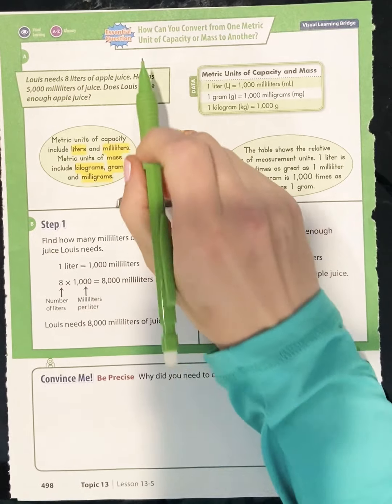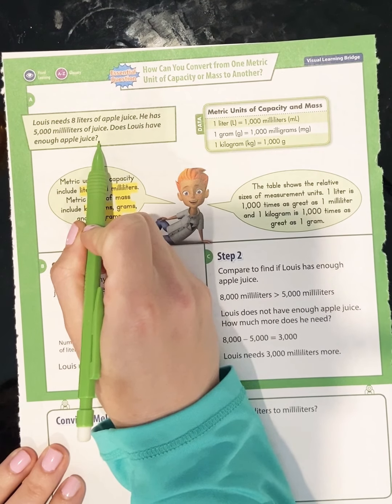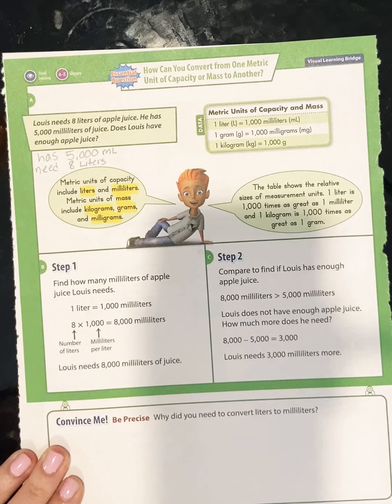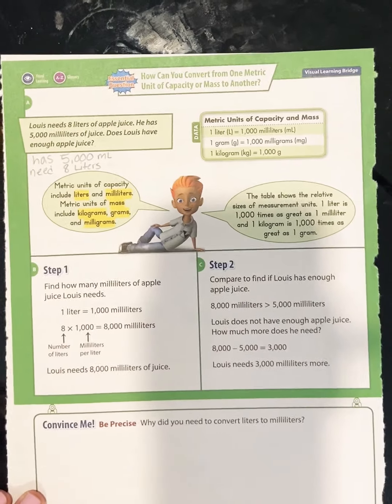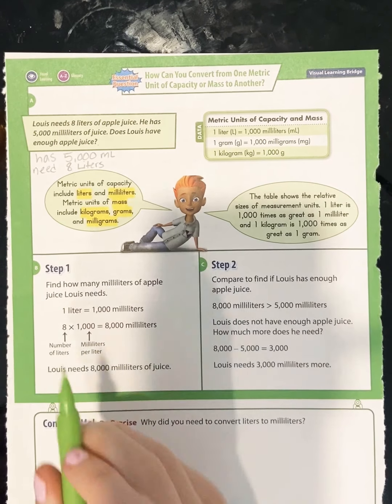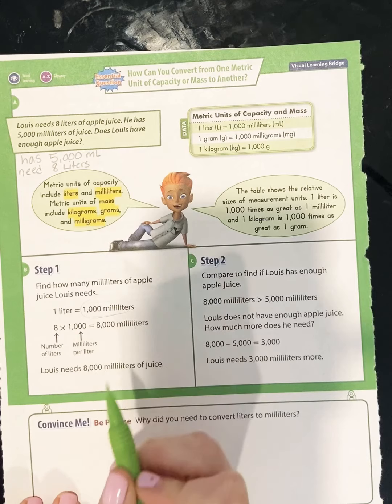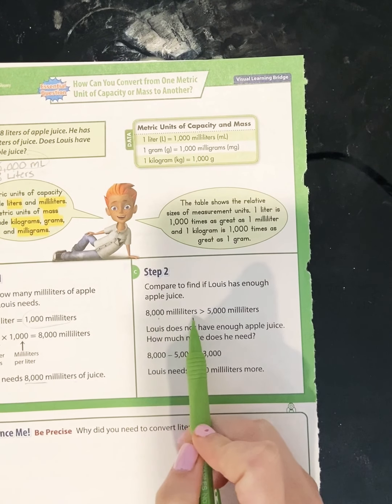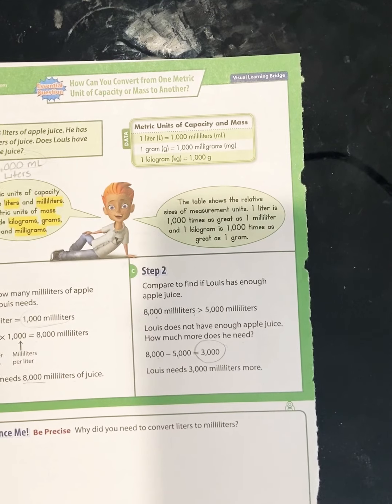EnVision page 498